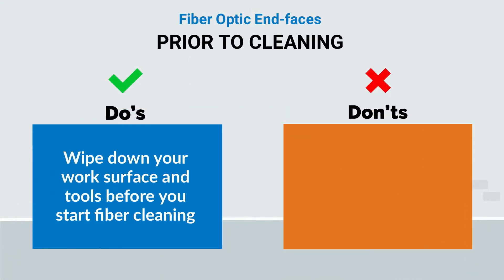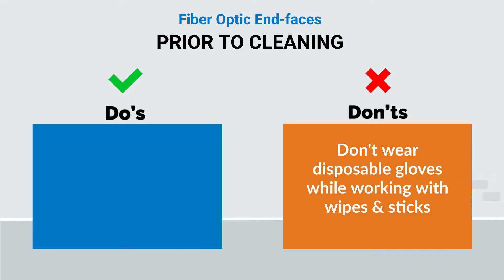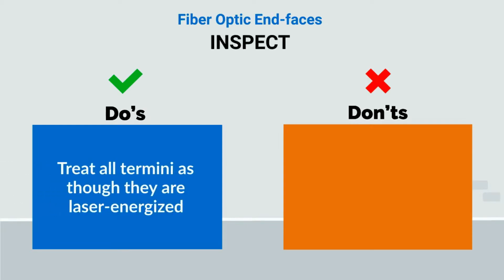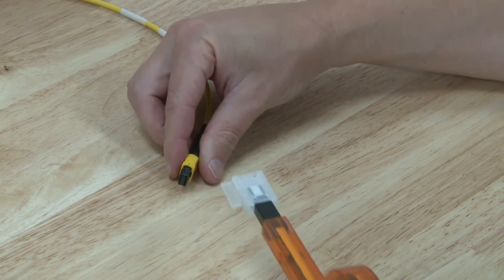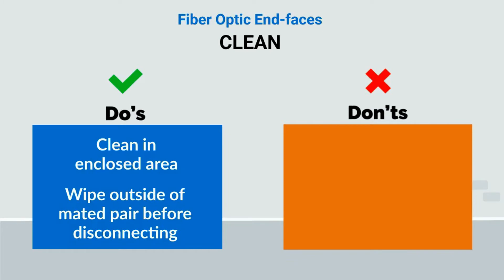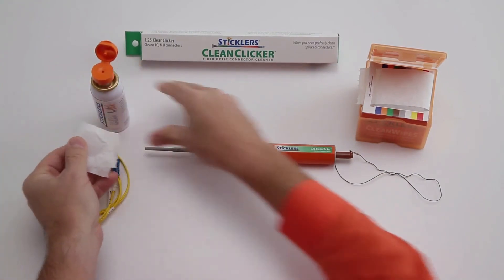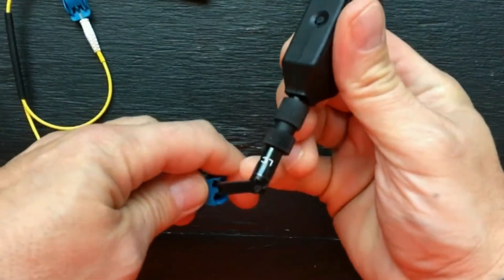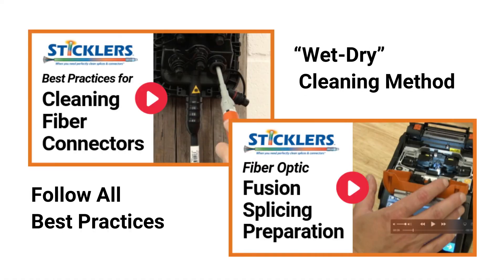Dos and Don'ts of Cleaning Fiber End-Faces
Set up your fiber cleaning process for success with our "Dos and Don'ts" training. Use this comprehensive review of cleaning fiber end-faces for new or refresher training to ensure your fiber optic networks perform reliably and at optimal speed. Find the best selection of tools and kits

TRANSCRIPT:
In our post COVID 19 world
millions more people are relying on digital communication
through fiber optic networks.
Since contamination is the biggest threat to fiber signals
successful fiber optic cleaning is essential
to ensure flawless network performance and reliability.
Here are the do's and don'ts to set up
your fiber cleaning process for success.
Wipe down your work surface and tools
before starting the fiber cleaning.
A good once-over with a general purpose pre-saturated wipe
removes dirt, dust and any contaminant
that might be lurking.
Wash your hands before handling your clean tools
and any fiber optic connectors.
Plain soap and water work best.
Don't apply moisturizer to your hands prior to cleaning.
This attracts more contaminants and causes moisturizer oils
to transfer onto the cleaning wiper stick
potentially contaminating the end-face
you are trying to clean.
Don't wear disposable gloves when working with wipes
and sticks. Gloves are a carrier
of all kinds of microscopic contaminants.
Always keep a ready supply of cleaning fluids
and tools on hand.
Purchase a ready to use fiber optic cleaning kit
that includes everything needed to clean
most commonly used connectors.
When cleaning end-faces, always remember to use
the three-step process of inspect, clean, inspect.
Start with your inspection. Be safe and treat all termini
as though they are laser-energized.
Don't look directly at laser-energized fiber optic termini
with your eyes and don't expose skin
to direct or scattered radiation.
Only view the termini with equipment
engineered to safely inspect fiber optic end-faces.
Most laser and LED light sources used in fiber optics
operate in the near infrared and infrared wavelengths
and can cause significant damage
in the form of corneal, retinal or skin burns.
Do a thorough examination of your job site.
Different environments require different cleaning methods.
For example, very dirty construction sites
typically require wet to dry fiber cleaning
using a fiber optic cleaning fluid and cleaning sticks.
While cleaner areas like inside finished offices
are better suited to using mechanical clicker tools.
Determine which cleaning technique is needed
for the contaminant and the fiber optic end-face.
Do you need a wipe, a stick or cleaning fluid?
Identify which one you need
in order to clean most effectively.
Start cleaning based on your inspection.
Clean in an enclosed area when possible.
If there is a lot of dust and debris,
wipe the outside of the mated pair
before disconnecting to remove the heavy soil first.
Don't wipe the end-face of the fiber optic on your clothing.
This is not a cleaning mechanism and will add contamination.
Do use an optical grade cleaning fluid that is ultra pure,
nonflammable, static-dissipating and residue-free.
It should also be in a hermetically sealed,
non refillable container to prevent
cross-contamination and spilling.
Do use high-quality wipes and sticks to prevent linting
and cross-contamination of the fiber end faces.
Do throw away all wipes and sticks after each use.
This ensures that the contaminants picked up by the cleaning
materials won't end up back on the next end-face.
Do use the Wet-Dry Cleaning Method, as recommended
by the IPC, iNEMI and other fiber industry organizations.
Do clean both ends of the mated pair before you mate them.
This prevents embedding debris into the end-faces
that can cause permanent scratches and pits.
Inspect again.
Don't forget to repeat the inspection process.
This is critical to make sure the end-faces in the system
are perfectly clean and will function reliably.
If there are any contaminants left on the end-faces,
repeat the cleaning process with a new wipe, stick
or other cleaning tool until it inspects as clean.
Perform routine inspections when installing
or servicing fiber optic connections.
Clean connectors are the key to reliable networks
and achieving optimal speed.
Clean it right the first time.
Leaving contaminants on the end-faces can degrade
the system performance or cause a complete shutdown
with constantly rollbacks and time-consuming
troubleshooting and repairs.
View our training on the Wet-Dry Cleaning Methods
so you can achieve perfectly clean
fiber optics splices and connectors.